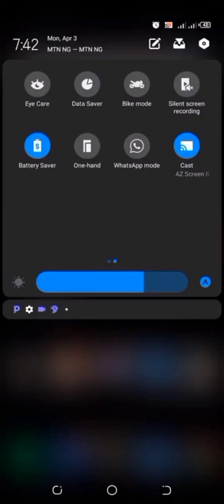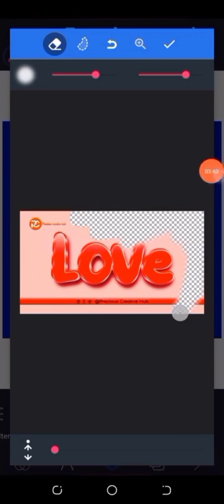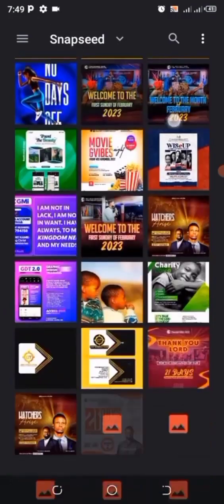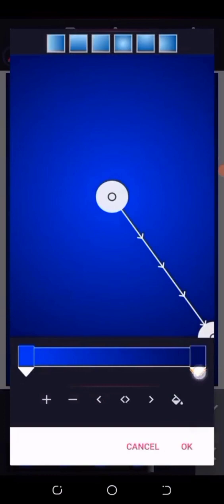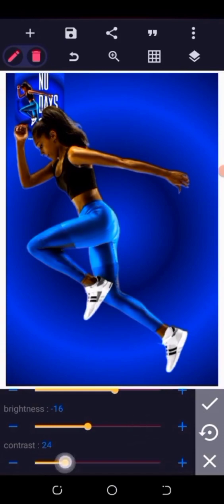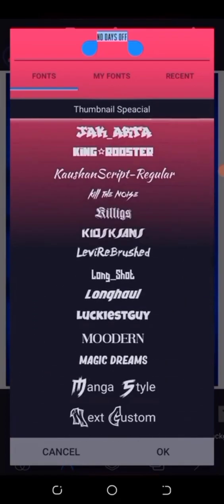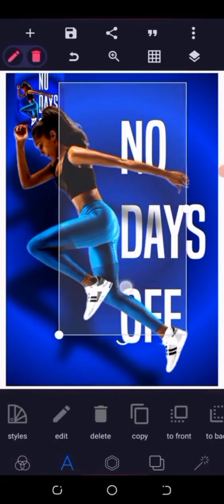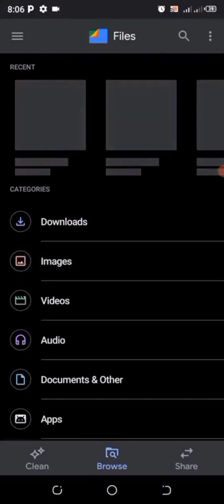June 27, 2023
How to create a simple flyer and blending of text with image

How to add CHAT GPT to your keyboard for free

for graphic design projects.